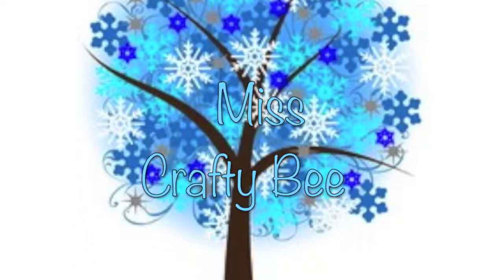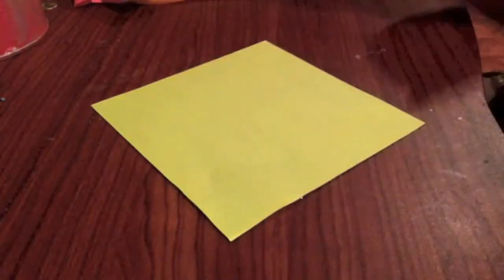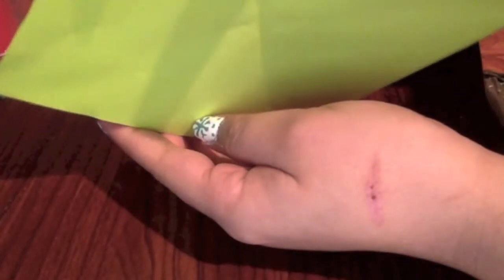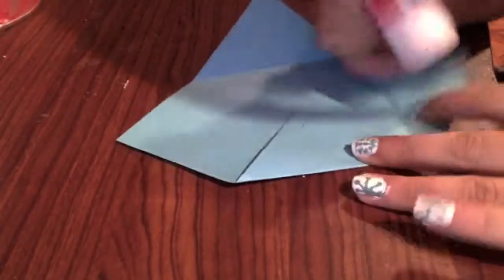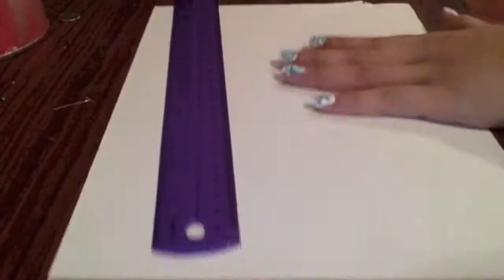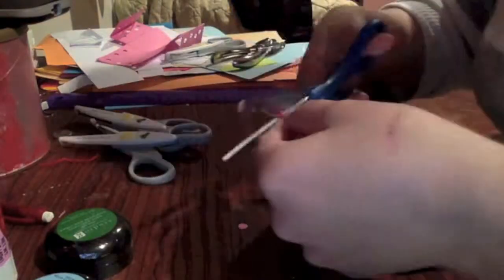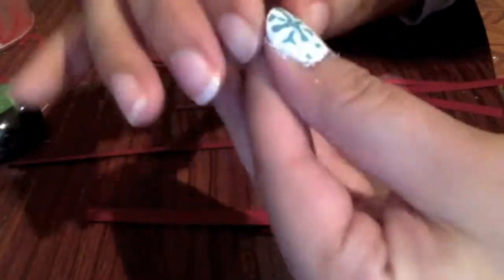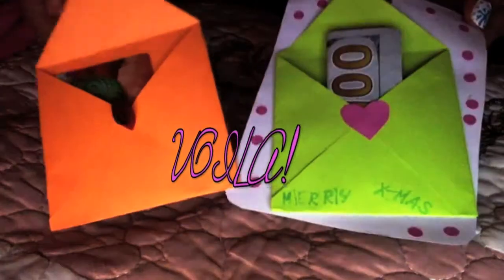Decorative Envelopes- How to...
Paper Craft: Envelopes to give money or gift cards with two different inspiration designs.